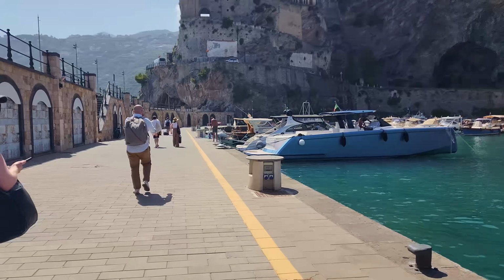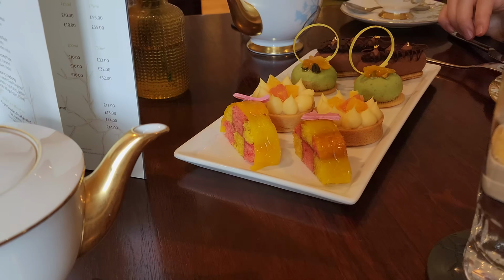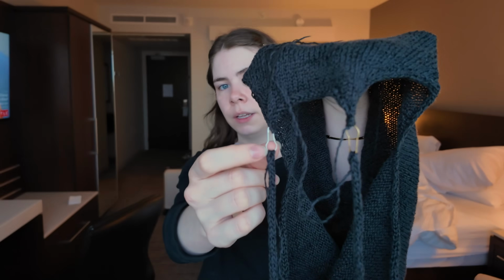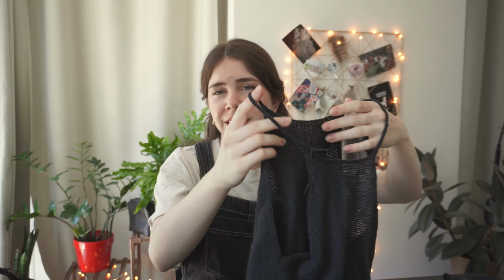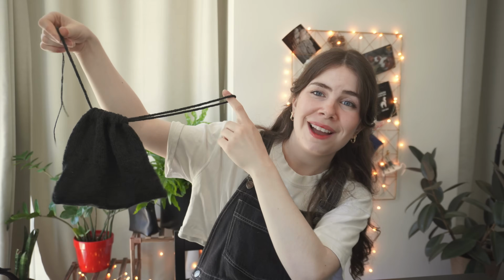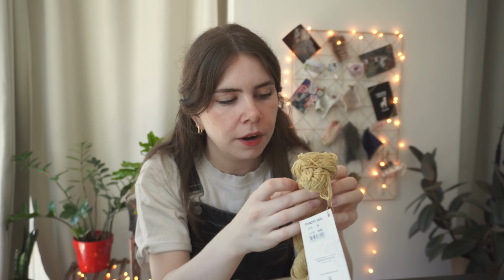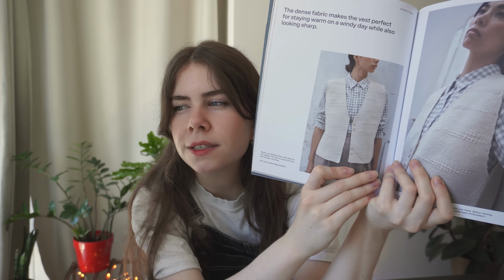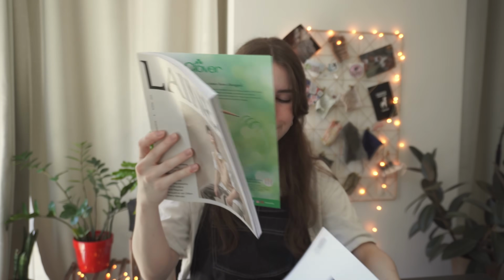Knitting Abroad Italy & London | Knits +Works in Progress | Laine + Sandnes Garn Magazine Comparison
For my first Travel abroad I wanted to bring you all with me so here we go this weeks video. I went to Italy and London for a mini vacation with my sister. filled with so much, walking, great views & food, Of course also found some great Lovely yarns!!!

Ravelry (Add me as a friend!)

Chapters
00:00 - INTRO
00:22 - Italy Amalfi coast
03:37 - London Baby
05:22 - Im Stranded.. WestJet STRIKE CHAOS
06:21 - Some Trip Knit Updates
09:36 - Finally Back Home
12:47 -  KNITS + AQUISITIONS
12:56 - Black tank top
15:11 - Purl soho Draw string Bag
18:49 - Acquisitions Italy
20:22 - Purse
20:43 - Yarns London - British wool
22:30 - roserio 4 yarn
24:00 - Laine My First Book.
24:28 - Nightfall pattern
25:46 - Ryoanji pattern
26:18 - Softis pattern
26:45 - Crisp Morning
27:35 - Sandnes Garn Book.
28:46 - Islender Sweater
29:23 - Anna Sweater
30:07 - Slalom Sweater
30:20 - Bovertun Sweater
30:39 - Comparing Both Books.
32:36 - Outro

Yarns mentioned
Príncipe Real

Patterns Mentioned
Laine Magazine

NOTION - For better organization and help with your day to day♡